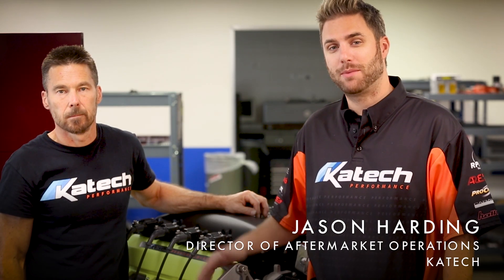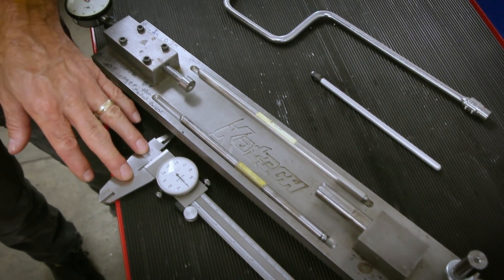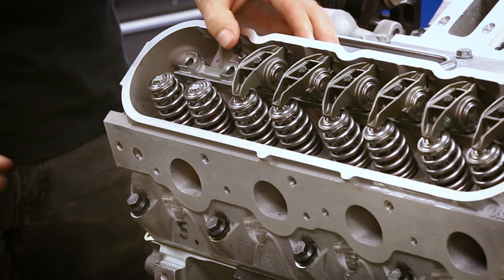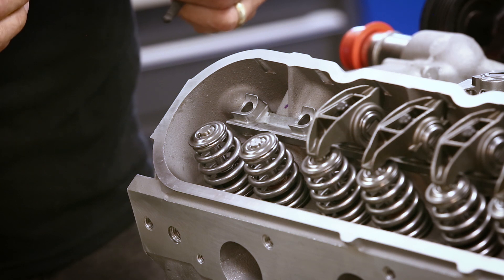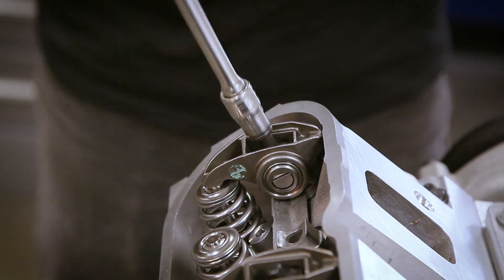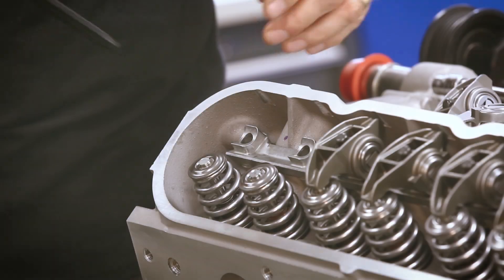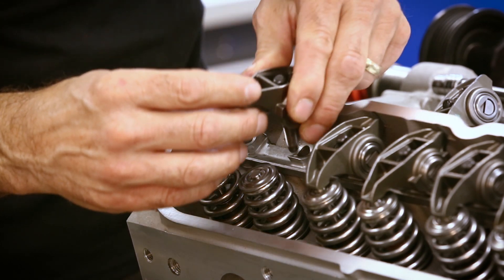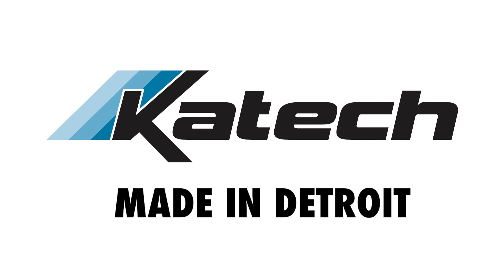Katech - Push Rod Length & Lifter Preload Check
Katech Senior Engine Builder Dean Pelletier, in the Katech Engine Lab, shares some tips on how to quickly and accurately check your push rod length and set your lifter preload.